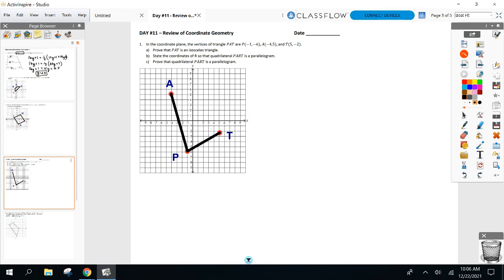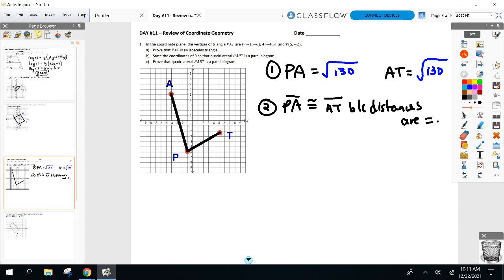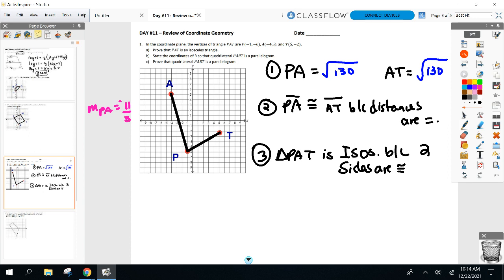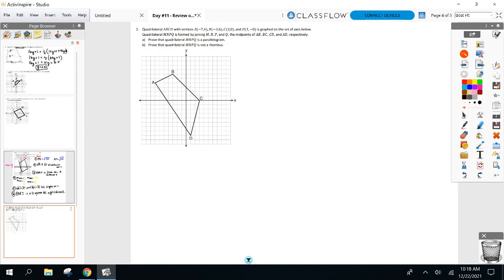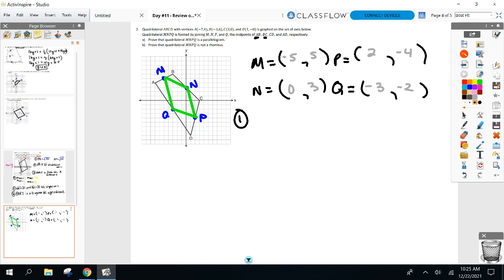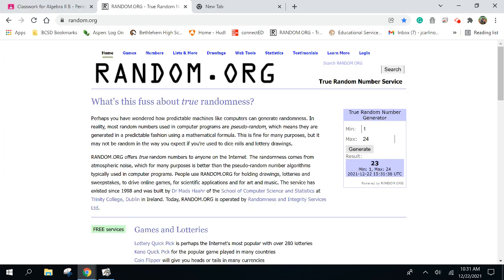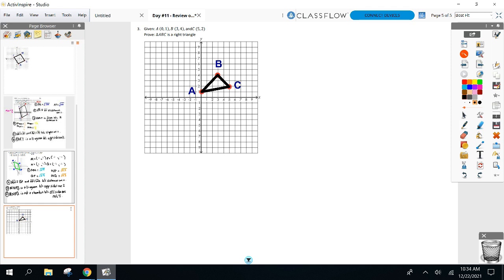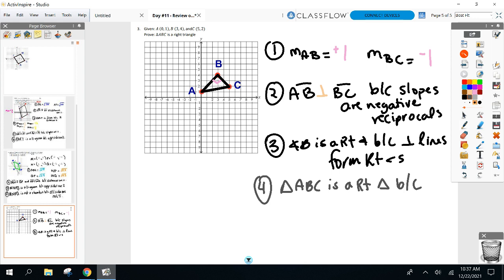Geometry AB Dec 22nd - Unit 6 Day #11 - Review of Coordinate Geometry